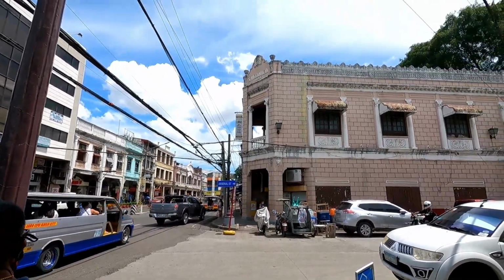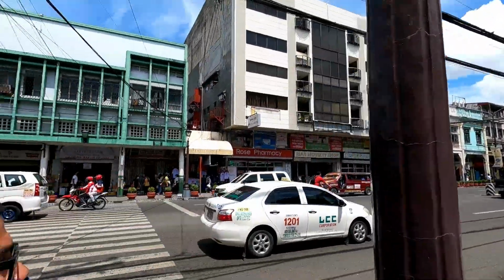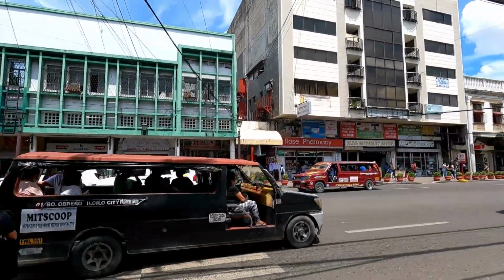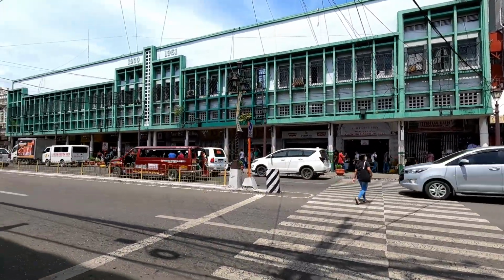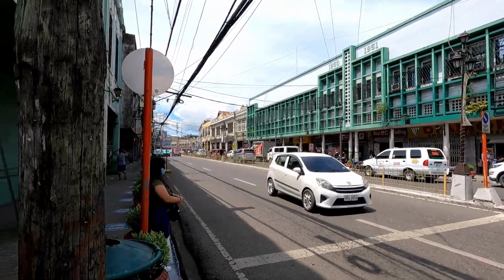Kamee Simple Channel Vlog Explores Calle Real, Iloilo City#CalleReal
Kamee Simple Channel Vlog Explores Calle Real, Iloilo City.